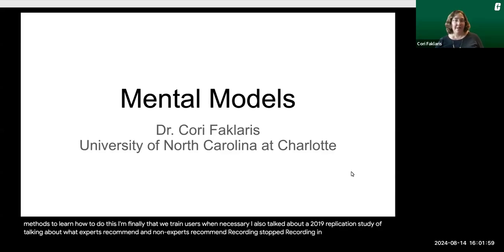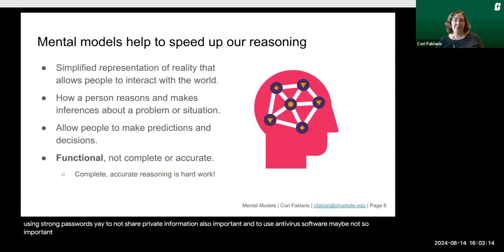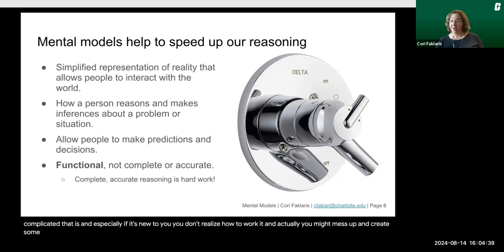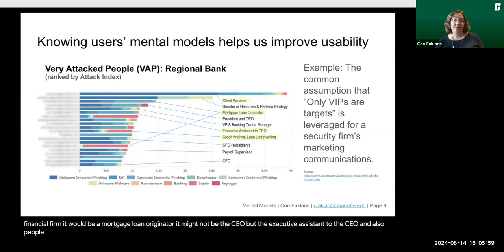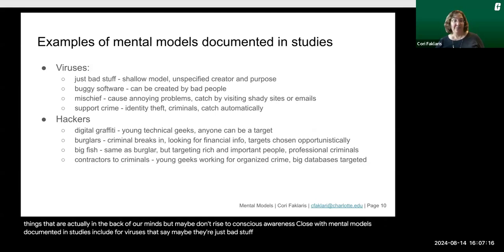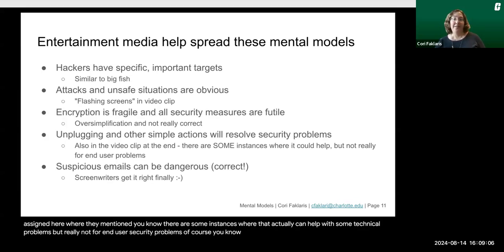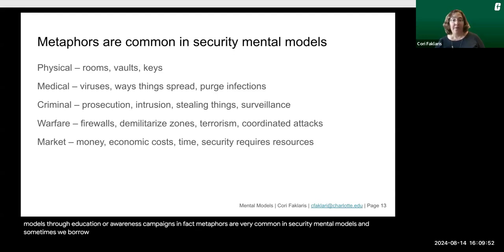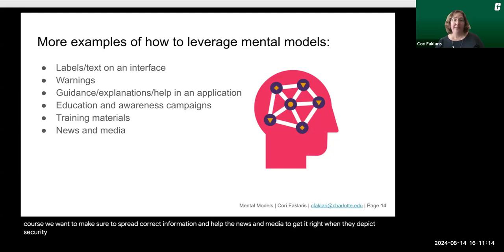Mental Models (Usable Security and Privacy)